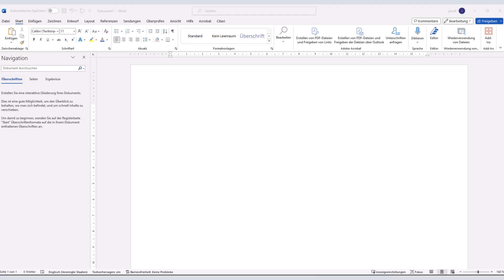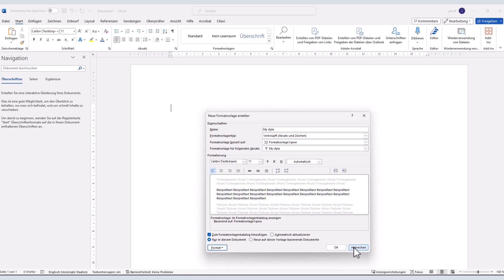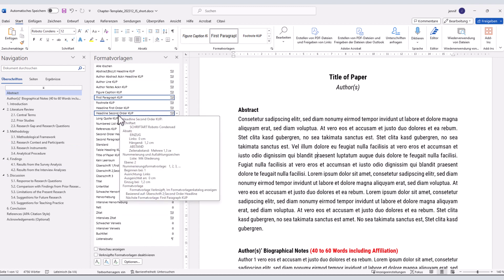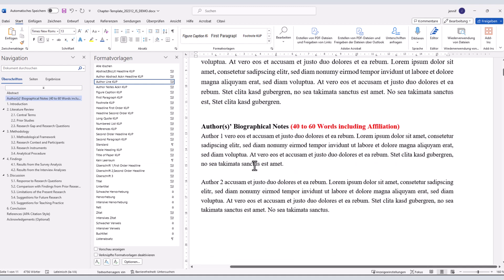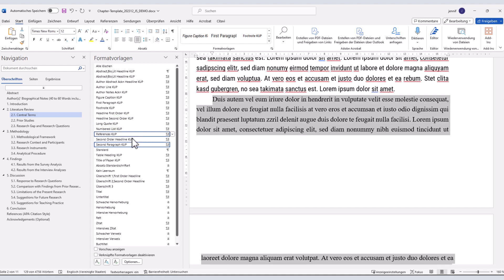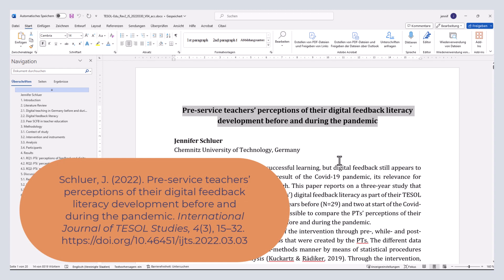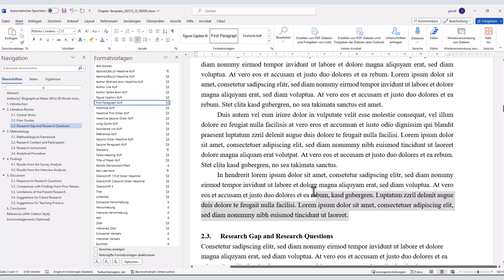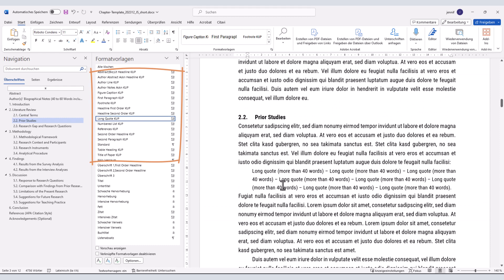Using Style Templates in Microsoft Word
This video explains how to use style templates in Microsoft Word to ensure a consistent formatting of your document.
Style templates are pre-defined sets of formatting options that you can directly apply to your document to maintain a consistent and professional look. They include fonts, colors, spacing, and more.
This video uses several self-created styles called “KUP” for demonstration purposes. The demonstrated procedures can, however, be applied to any style that you or somebody else has created.
The text editor interface used in this tutorial is German to also reach a German-speaking audience seeking to publish in English.

Visit the Digital Feedback Map to navigate numerous digital feedback methods

Do you want to learn more about my work?